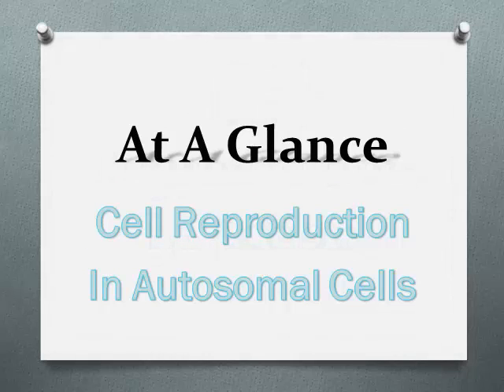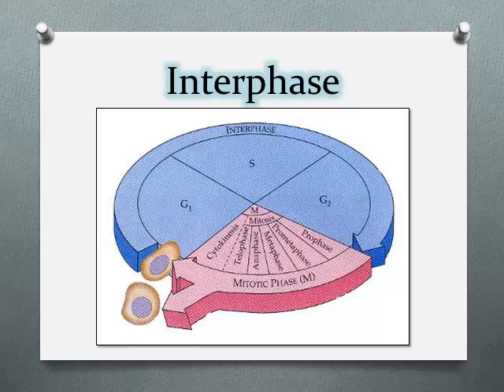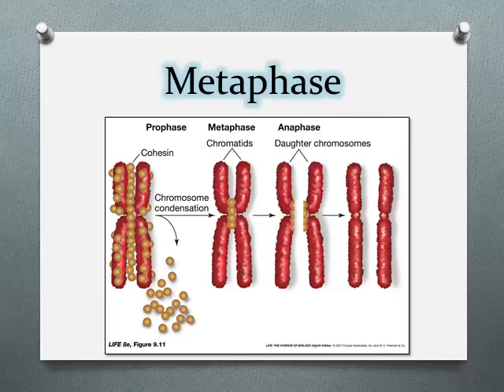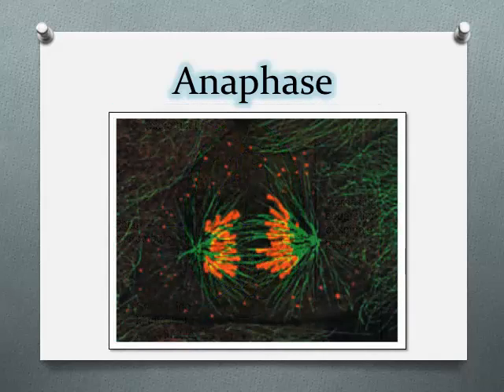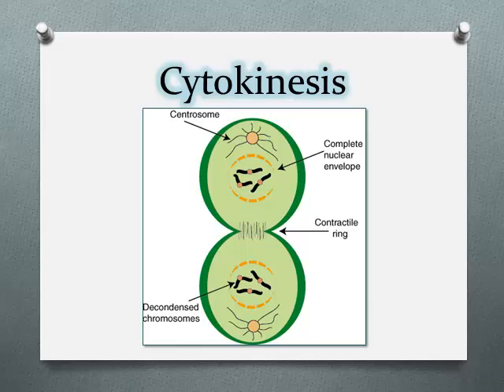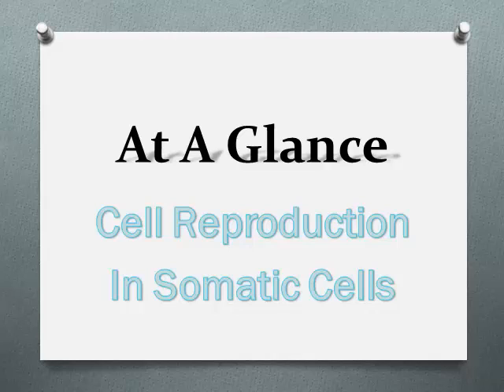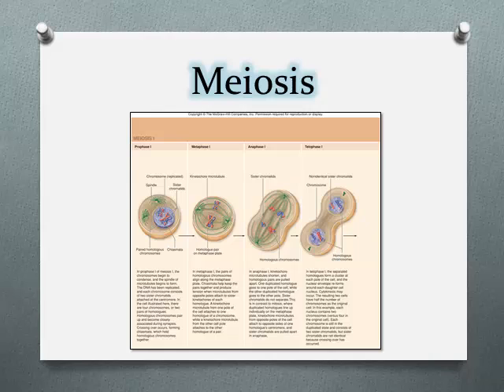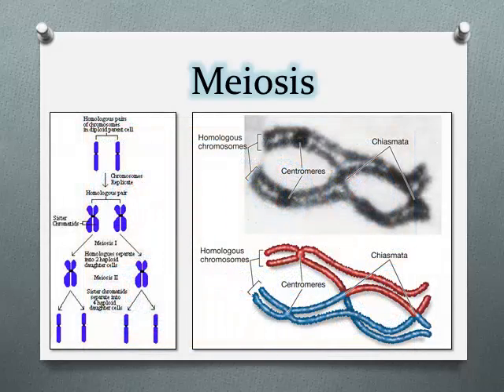Mitosis and Meiosis